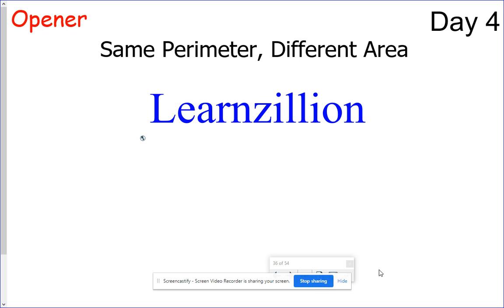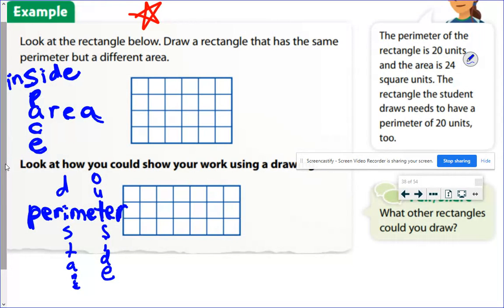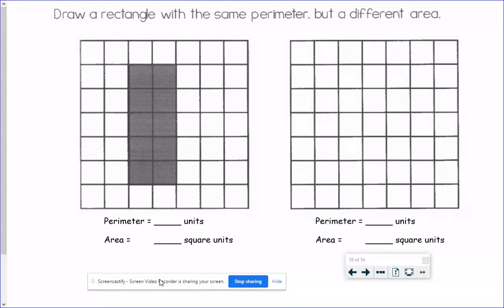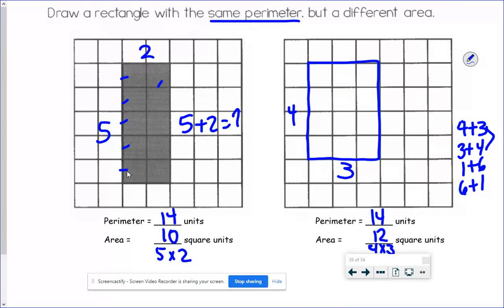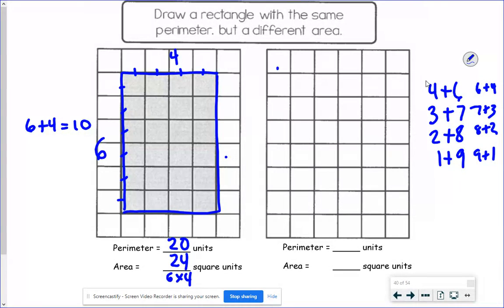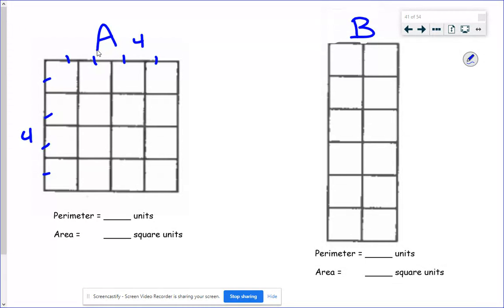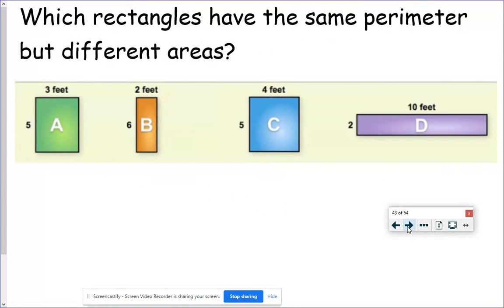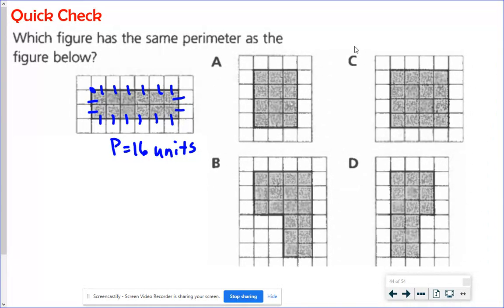Same Perimeter_Diff Area Lesson